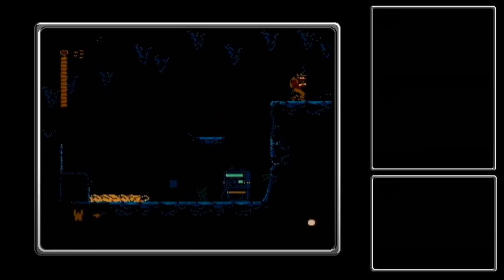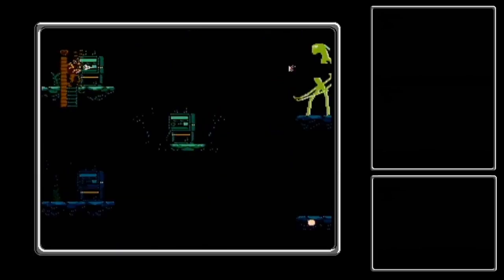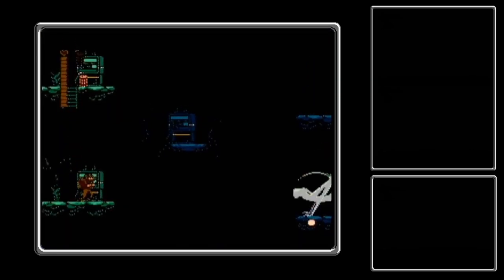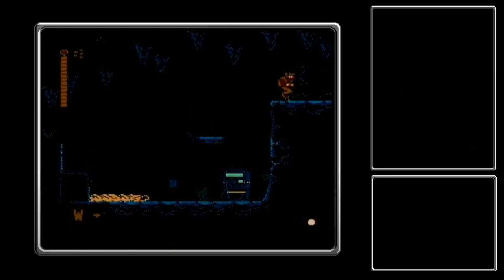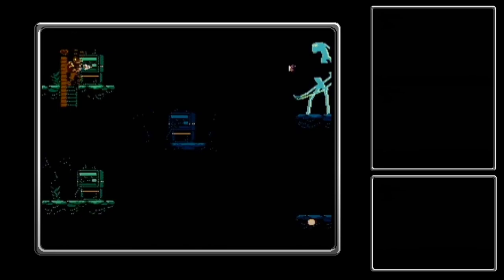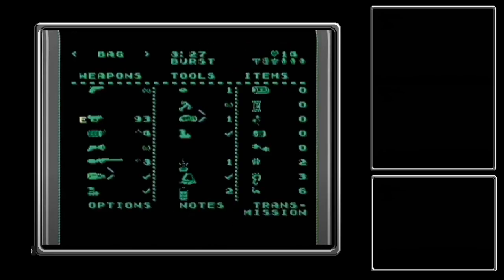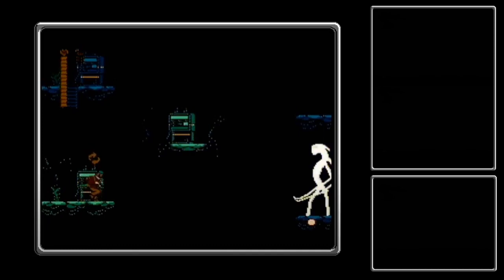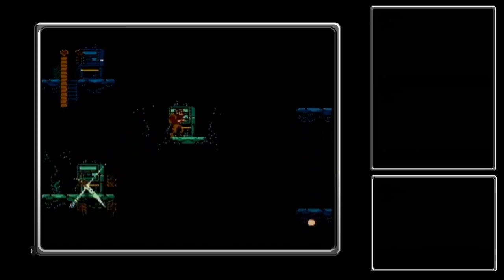Full Quiet NES - Final Boss Fast Kill Explained